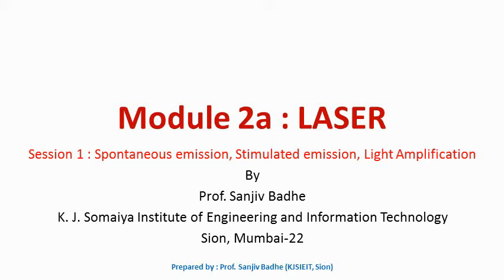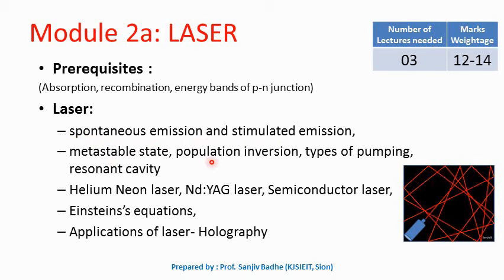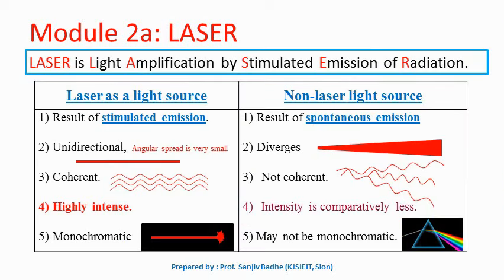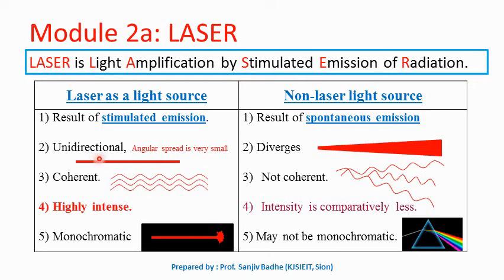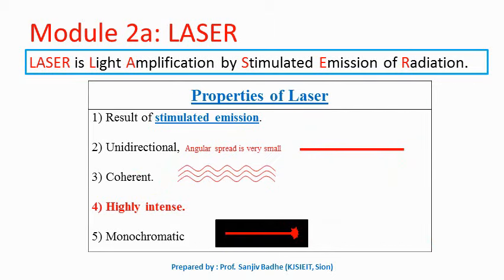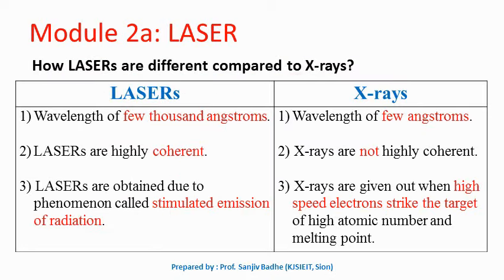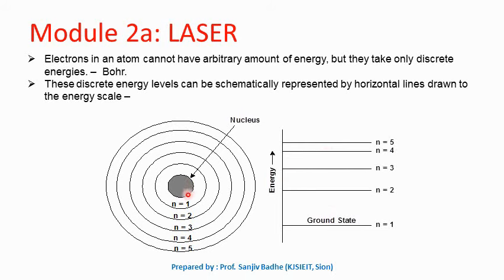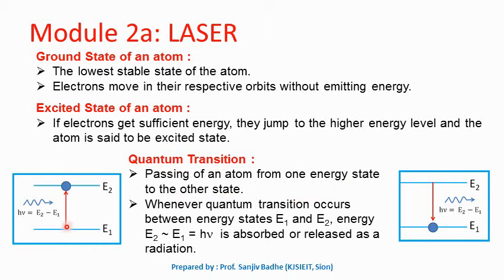LASERS Session 1 (Spontaneous Emission, Stimulated Emission, Light Amplification) noise reduced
LASERS Session 1 (Spontaneous Emission, Stimulated Emission, Light Amplification)

*What does LASER stand for? In what respect it differ from an ordinary source of light?
*How LASERs are different compared to X-rays?
*Differentiate between spontaneous emission and stimulated emission of radiation.
*Define absorption. What is its role in a laser system?
*What is population inversion? Explain its significance in the operation of LASER.
*What is pumping in laser? Mention the types of pumping methods.
*Differentiate between stimulated emission and spontaneous emission.
*What is the role of resonant cavity in the operation of laser?
*Define – absorption, spontaneous emission, stimulated emission, metastable state, population inversion